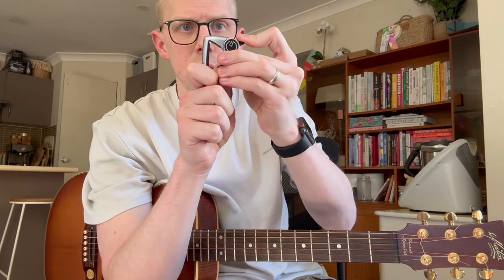Is this the best? G7th Performance Capo - My Review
My Essential Guitar Accessories
The G7th Performance Capo has been a staple in my guitar playing for around 20 years!
Here is my review as a longtime user.